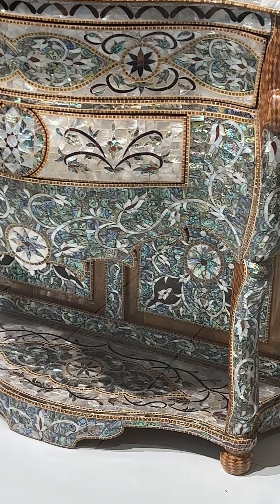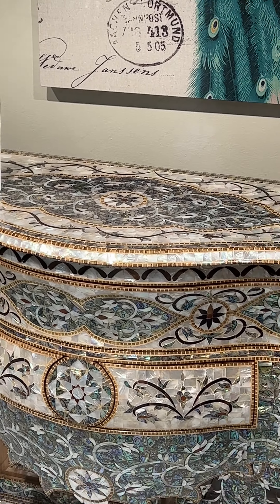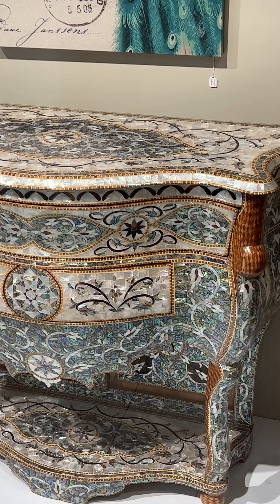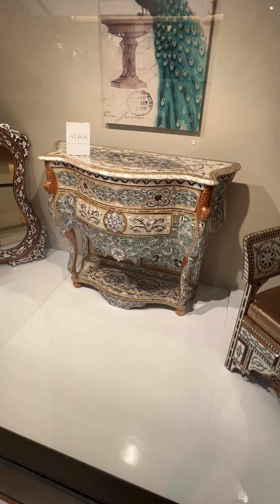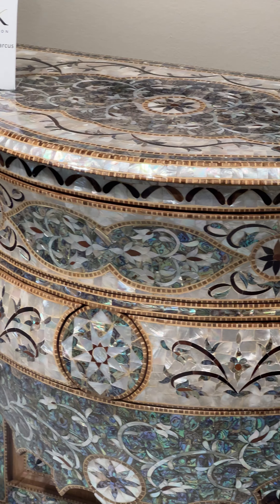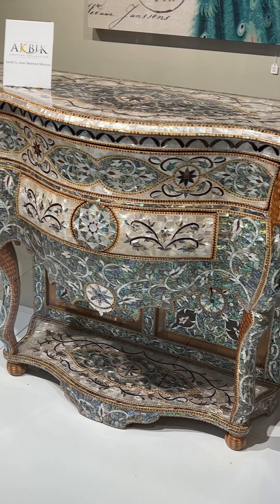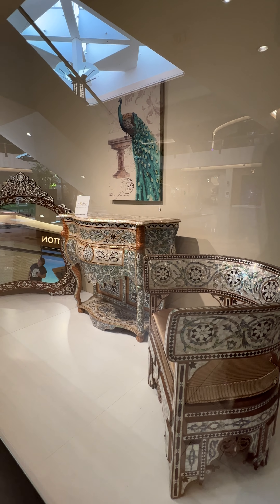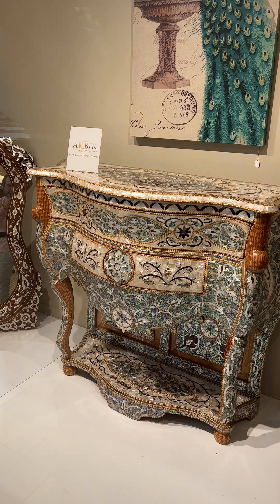NEW FOUND PARADISE ABALONE CUSTOM MADE MEDITERRANEAN CONSOLE BY AKBIK FURNITURE & DESIGN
This abalone console table with three drawers is a truly unique and beautiful piece of furniture. The use of natural abalone and mother of pearl in a floral motif with top quality workmanship adds to its value and beauty, making it a statement piece that is sure to catch the eye.

The fact that this console table is one of a kind means that it is a truly special piece of furniture that cannot be replicated. It is a testament to the craftsmanship and skill of the artisan who created it. The use of natural materials such as abalone and mother of pearl also adds to its charm, giving it a sense of organic beauty that is hard to find in mass-produced furniture.

The fact that this console table is ideal for a coastal or beach house is not surprising, as the use of natural materials and the floral motif evoke the beauty of the ocean and the natural world. It can be a great way to bring the natural beauty of the coast into your home, adding a touch of elegance and sophistication to your living space.

Overall, this abalone console table with three drawers will be a stunning and unique addition to any home or project. Its combination of natural materials, intricate details, and top-quality workmanship make it a piece of furniture that is sure to be appreciated by anyone who loves coastal or beach house decor, as well as anyone who appreciates the beauty of natural materials and traditional crafts.

Hand-inlaid with Abalone and Mother of pearl.
A matching mirror is available upon request.
It is possible to tailor it to meet your specific requirements.